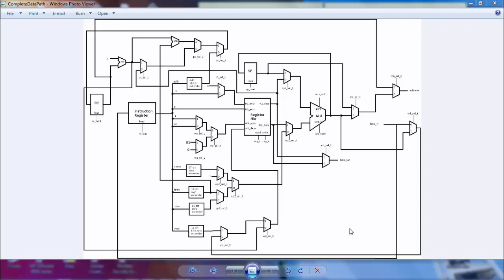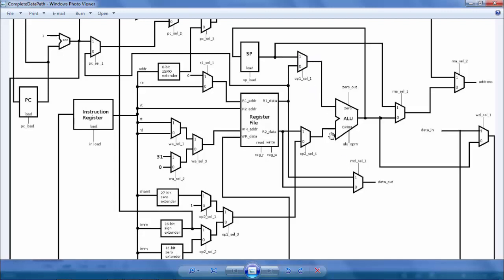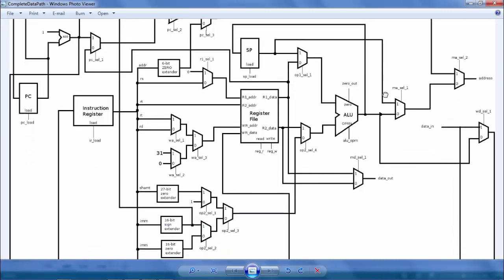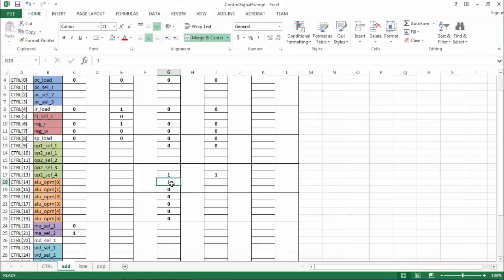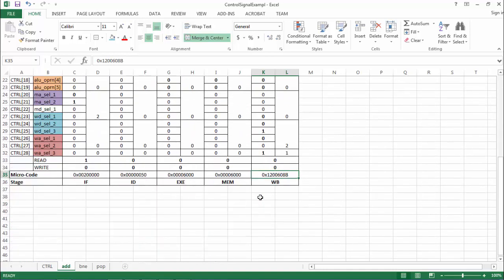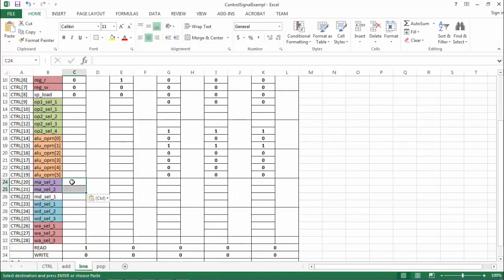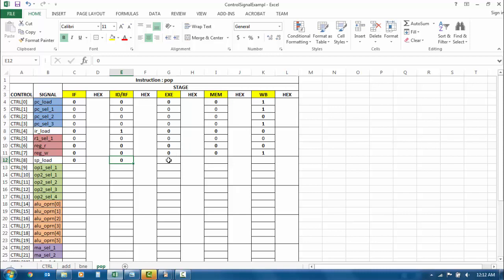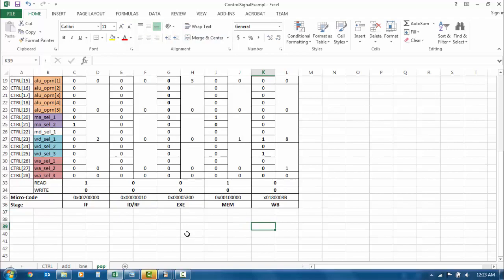CS147: Lecture 11 Part 7 (Micro Instruction Code Generation)